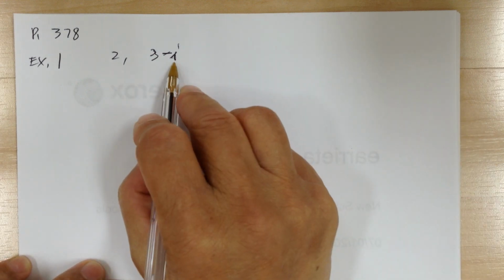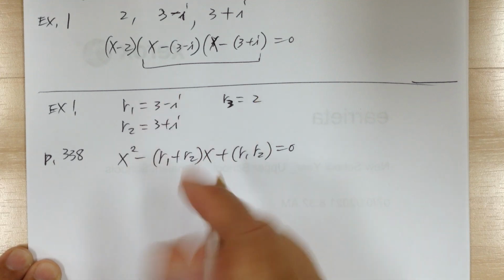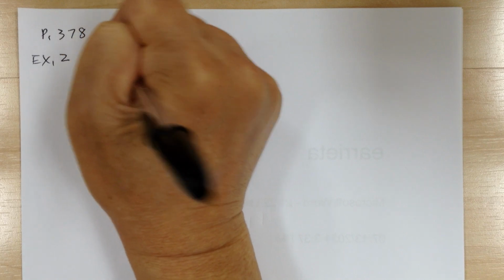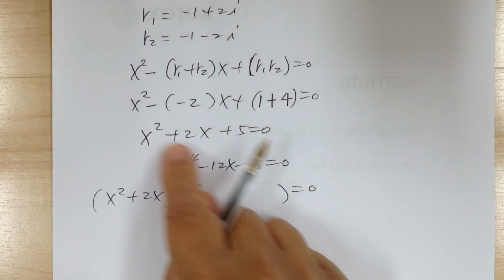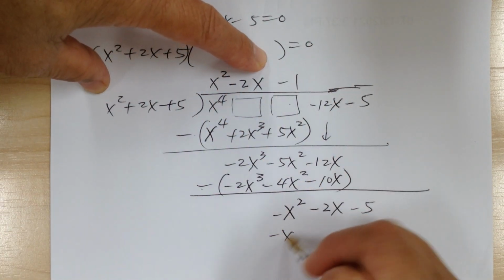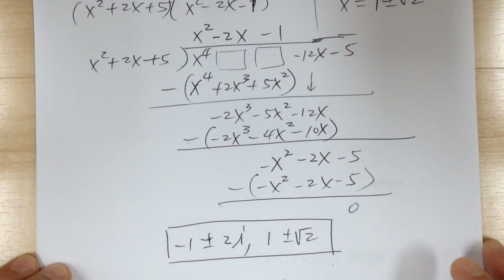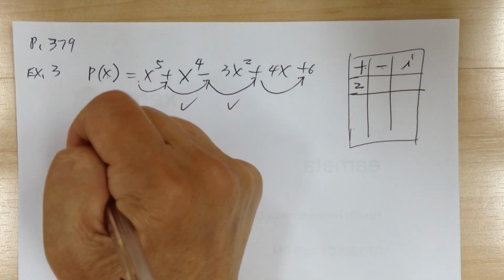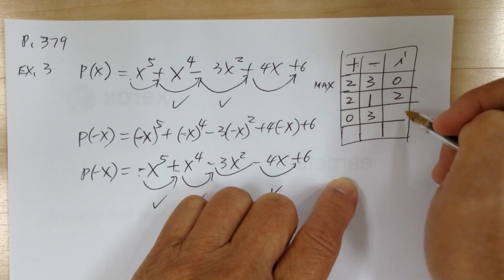Algebra 2 p.377